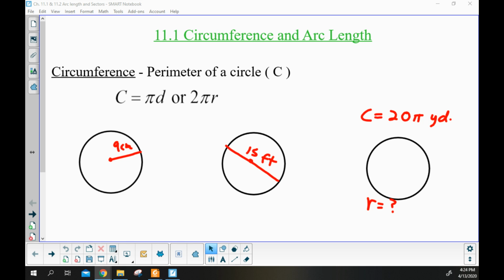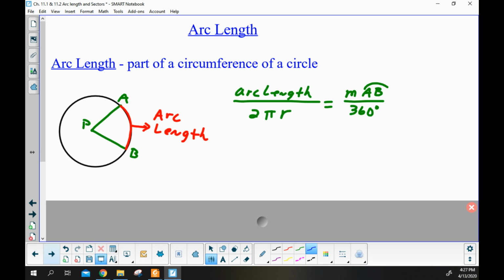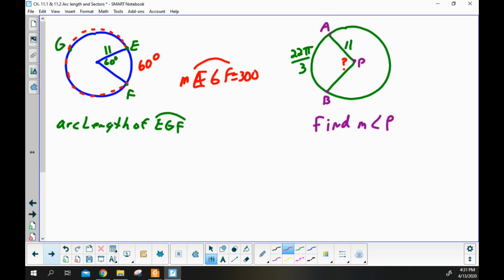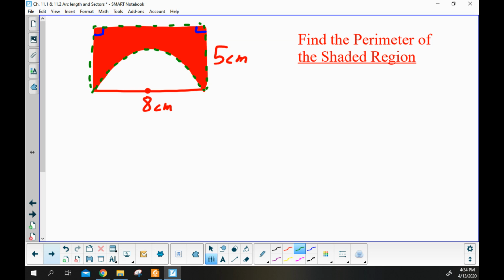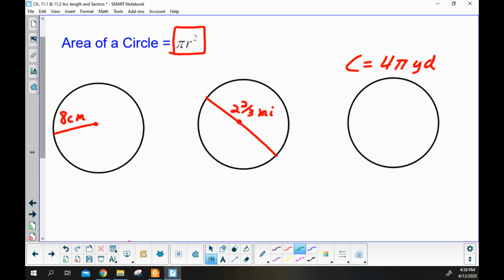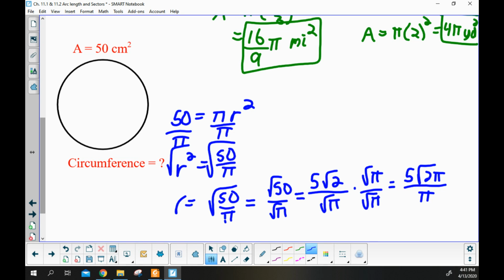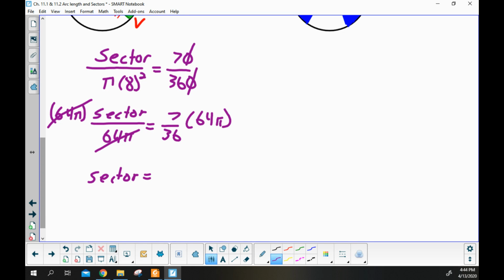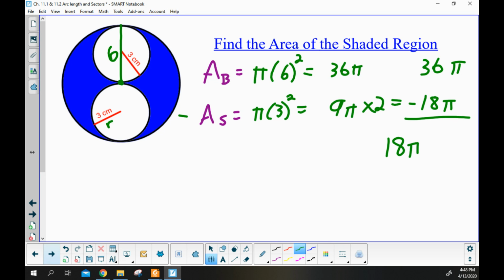11 1 & 11 2 Circumference, Area, Arc Length, & Sectors of Circles